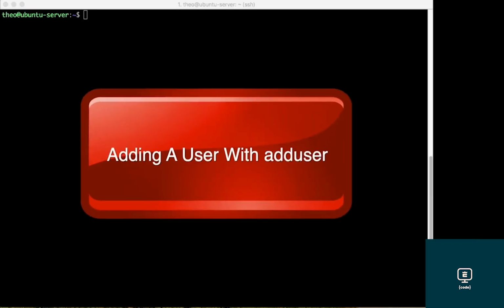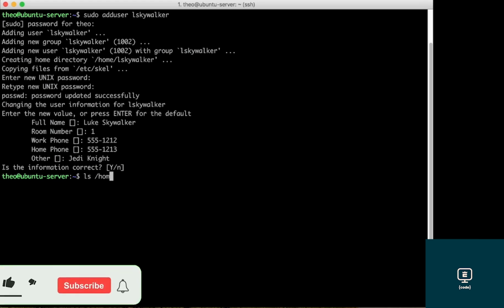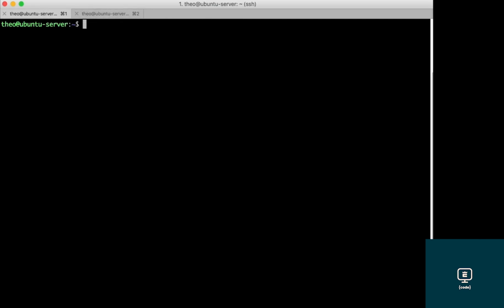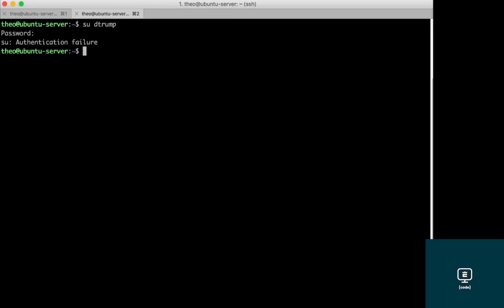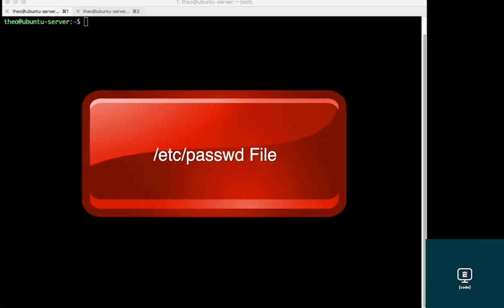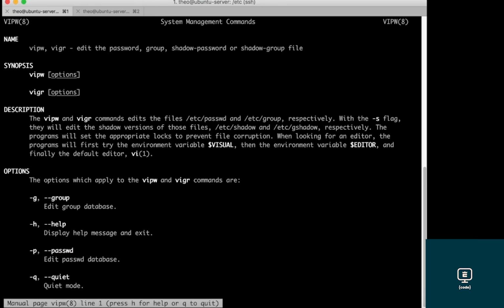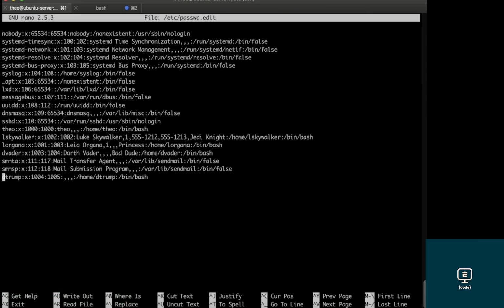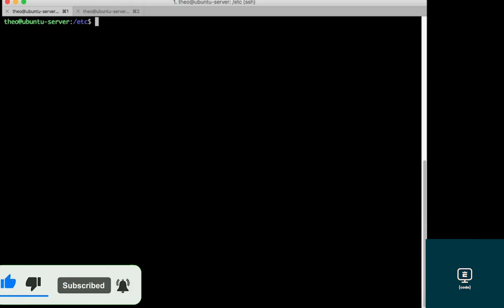Linux Terminal for Beginners - The Complete Starter Guide Episode17